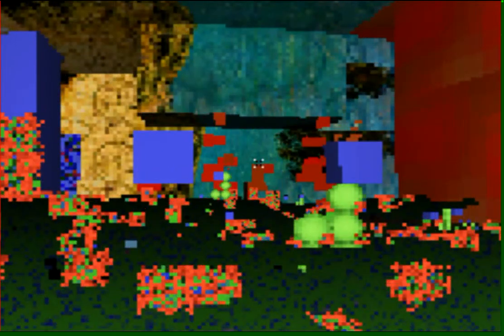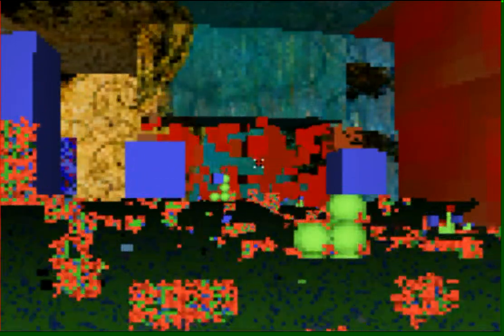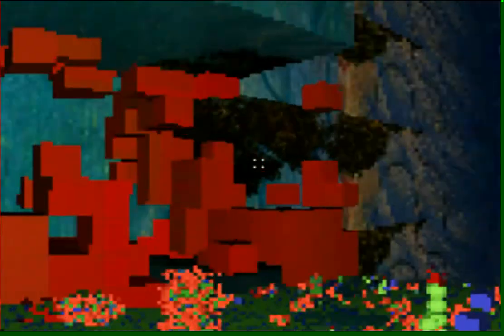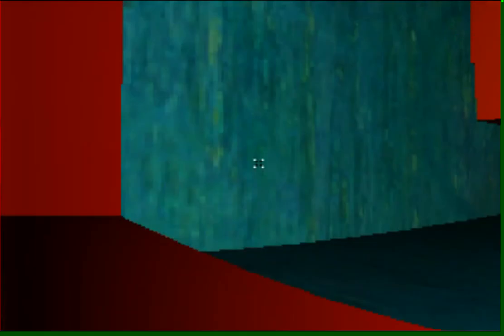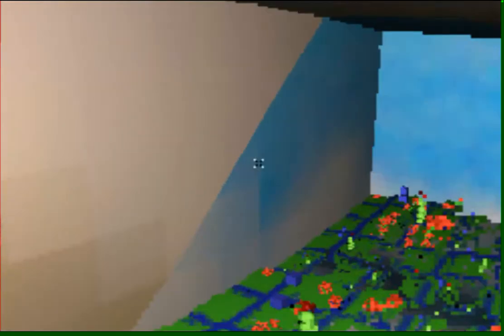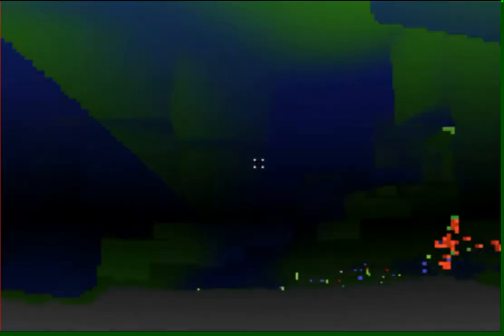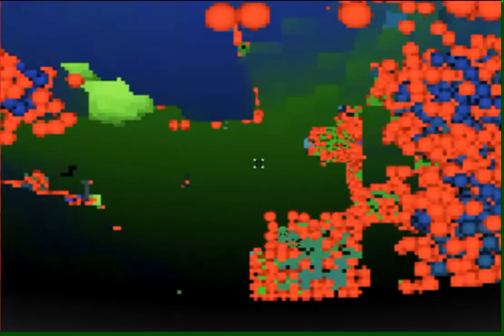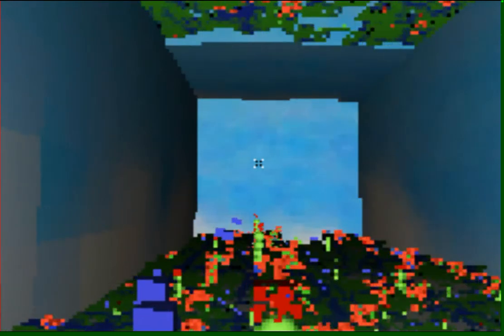What is realism in realtime rendering?